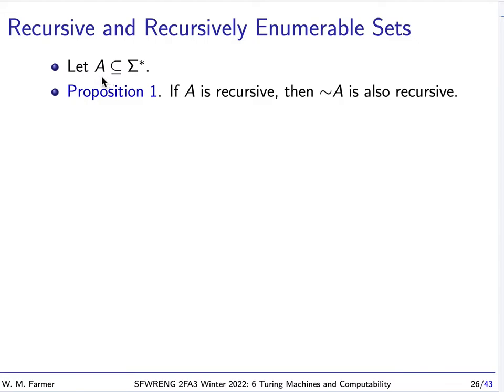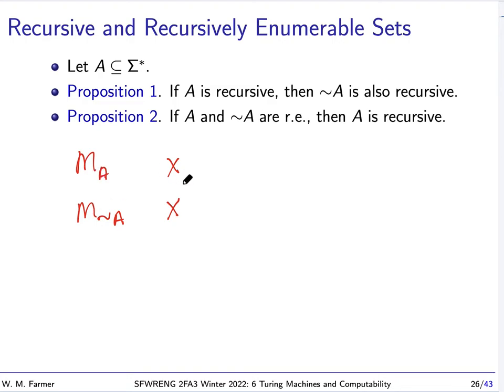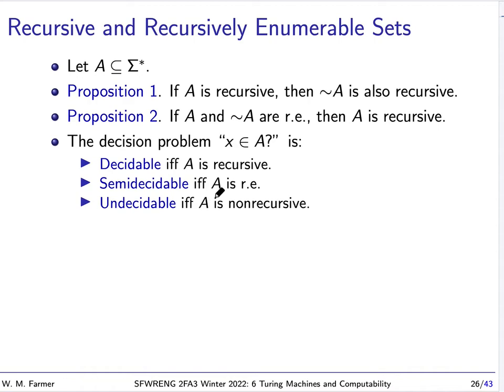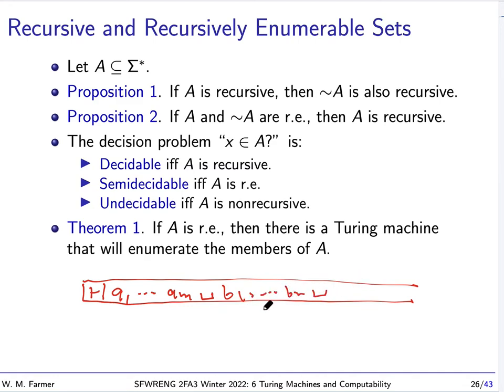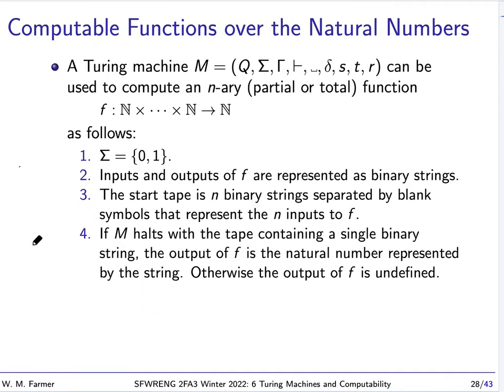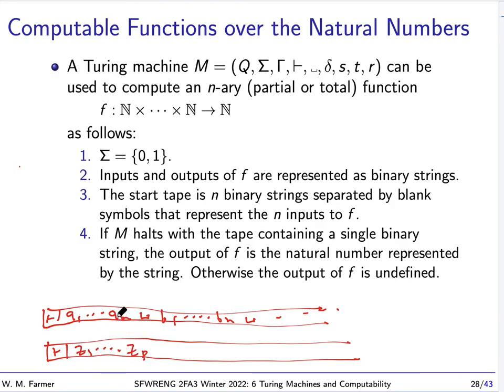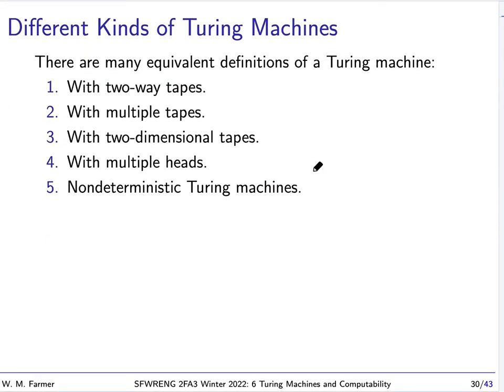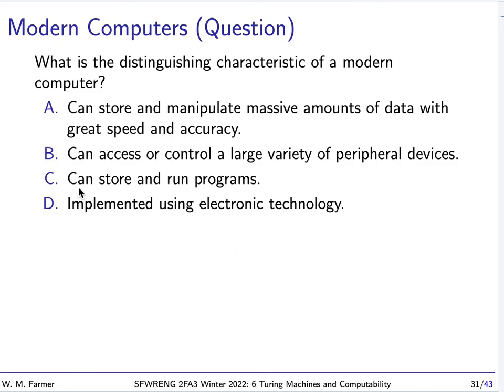6d Turing Machines and Computability Theory 2022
Lecture 6d for McMaster University undergraduate course SFWRENG 2FA3 (Discrete Mathematics with Applications II) Winter 2022.